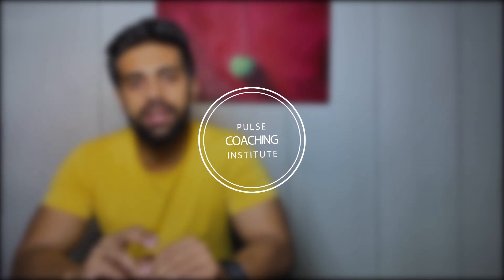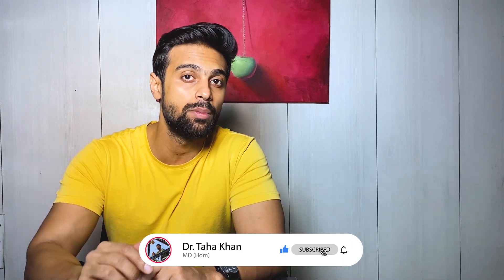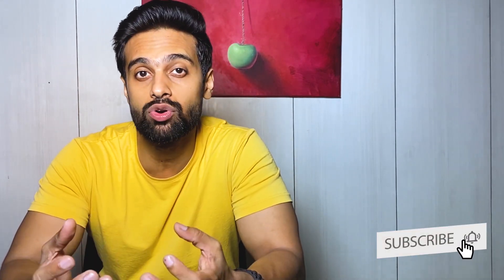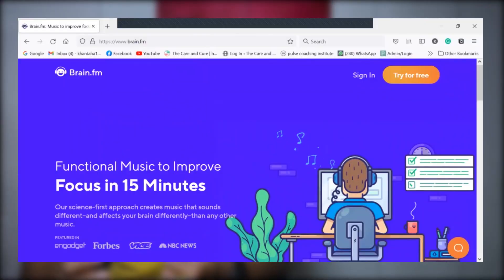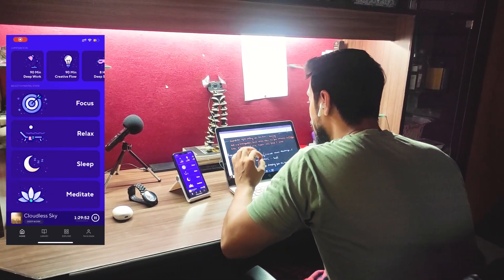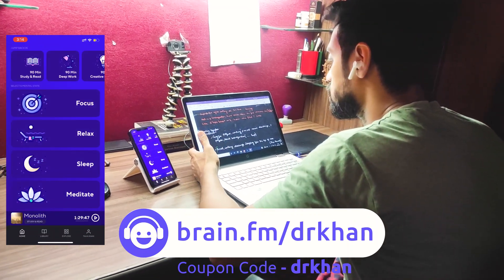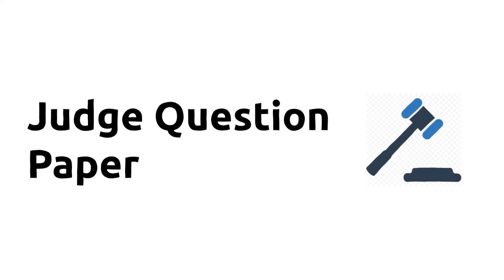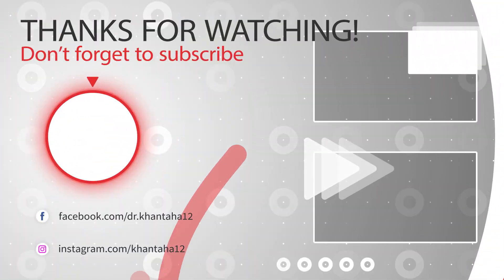Inside AIAPGET exam hall | Paper attempting strategy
In this video, I have shared few important tips from my experience that would prevent negative markings in your exam.

🙋🏻‍♂️ My name is Dr. Taha Khan and I have completed my MD in Homoeopathy. This channel is dedicated to helping aspiring doctors and medical students with studies and clinical stuffs. I make videos about medicine, technology, productivity and lifestyle design. I hope these videos help :)

📧 Contact me: If you've got a question feel free to leave me a comment on one of my YouTube videos or follow me on Instagram and send me a DM over there!

Timestamps
0:00 Introduction
1:06 The night before the exam
3:20 The right judgement
7:16 How to start attempting questions
9:27 Conclusion